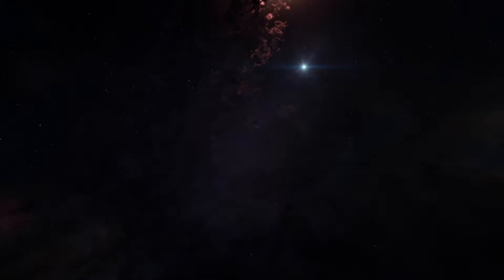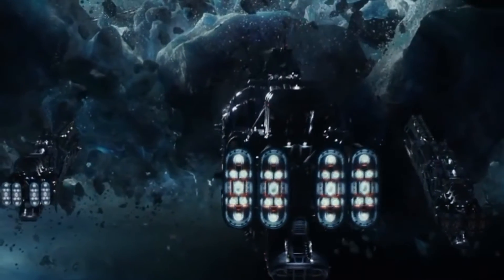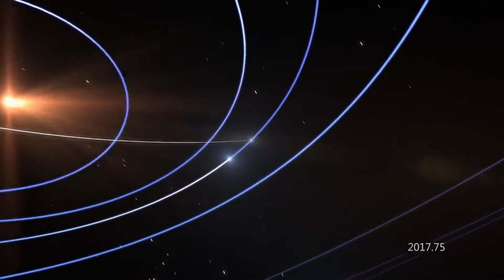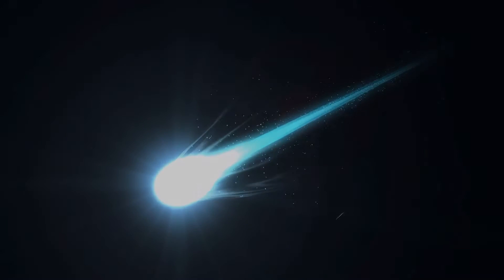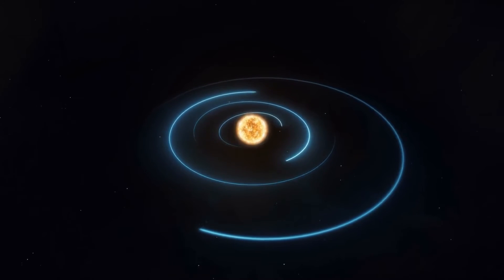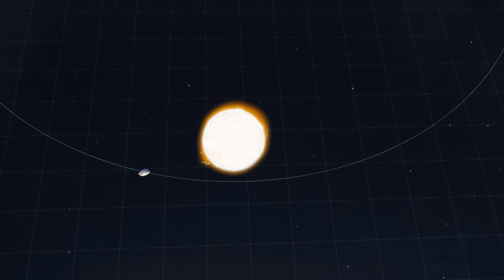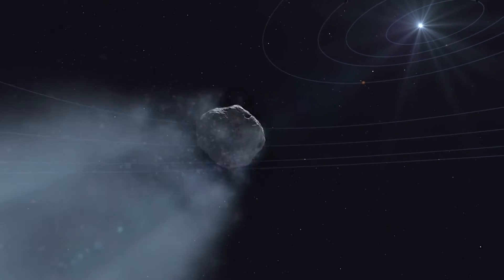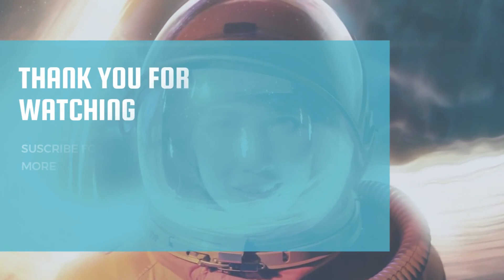Aliens or Asteroids? Uncovering the Truth Behind the Mysterious Objects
Join us on a journey through space to uncover the truth behind two mysterious interstellar visitors. The first, Oumuamua, was like nothing astronomers had ever seen before and sparked theories of extraterrestrial origin. The second, 2I/Borisov, was easier to classify but still held secrets about its ancient solar system origin. Explore the intrigue of these enigmatic objects hurtling through our solar system.

THE BEYOND